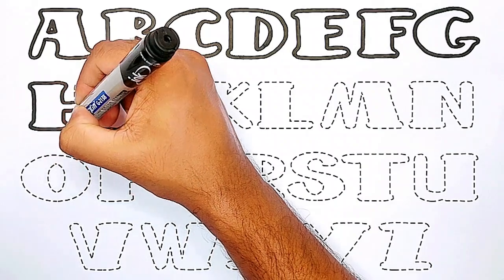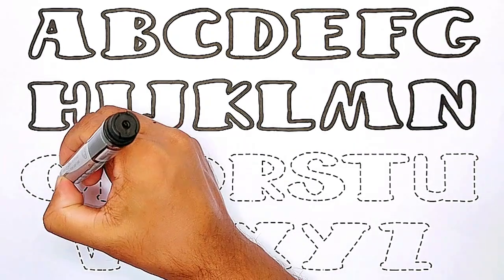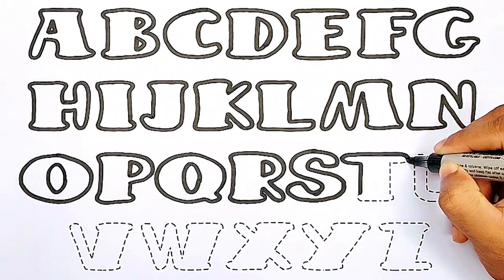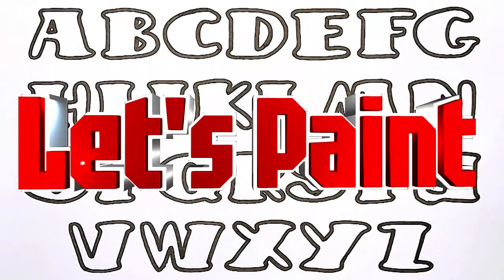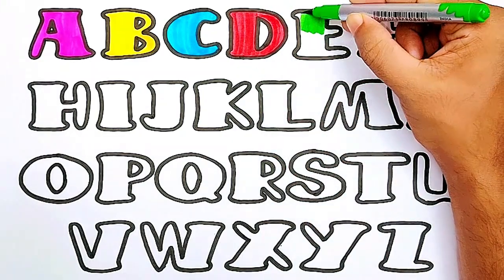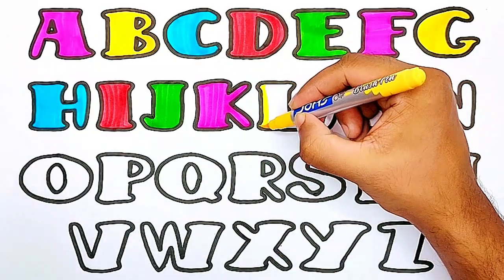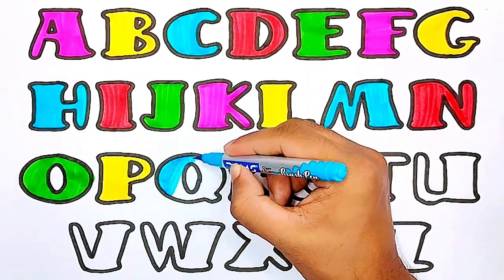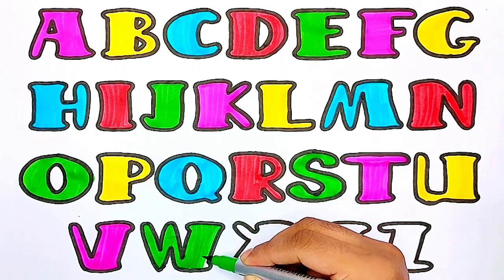How to Draw Alphabet A to Z for Children Step by Step with Easy /// ABC for Kids /// Ks Art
🎨✨ How to Draw Alphabet A to Z for Children | Step by Step Easy Tutorial ✨🎨

Welcome to Ks Art! In this fun and engaging video, we’ll take your little ones on a creative journey through the entire alphabet from A to Z. 🅰️➡️🅎

👶👧🧑 Whether they’re just starting to learn their ABCs or need a bit of extra practice, this step-by-step guide makes drawing letters easy and enjoyable! Each letter is broken down into simple, easy-to-follow steps, perfect for young artists and beginners.

🖍️✏️ Grab your crayons, markers, or pencils, and let’s get started! We'll cover:

Basic shapes and lines to form each letter
Fun tips to make drawing letters exciting
Creative ways to decorate each letter
By the end of this video, your child will be a pro at drawing the alphabet and will have a blast doing it! 🌟